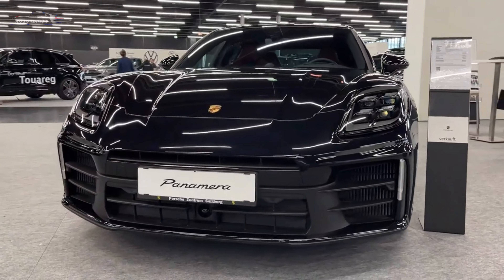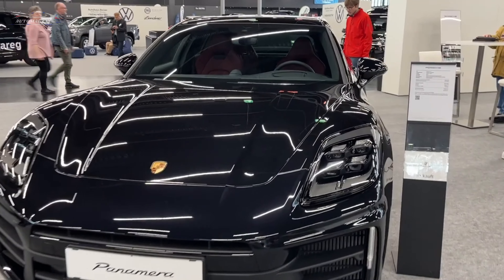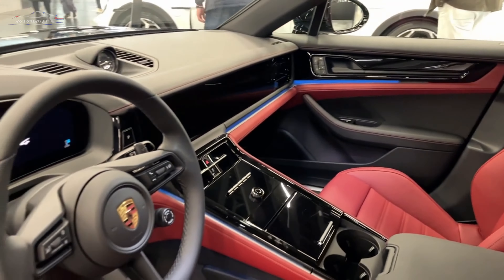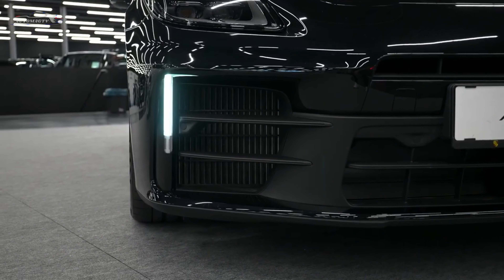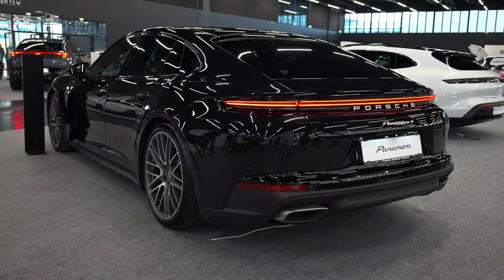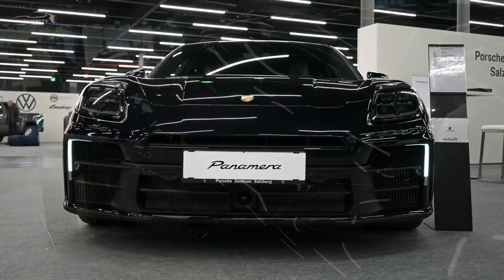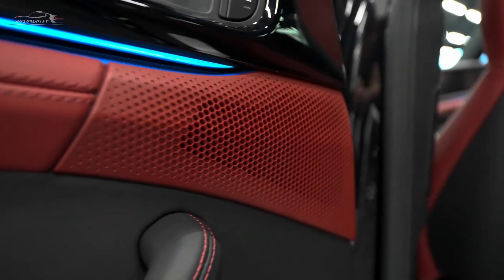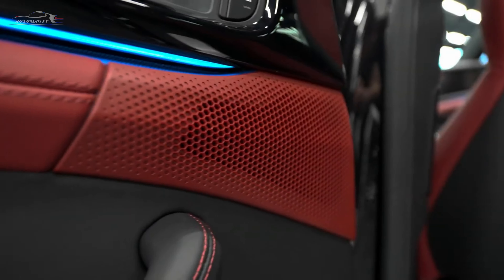2024 Porsche Panamera Exterior Review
New 2024 Porsche Panamera Exterior | 2024 Porsche Panamera Review | Panamera 2024 |

The 2024 Porsche Panamera receives notable updates, including standard Porsche Active Suspension Management and a 350-horsepower increase. The latest model includes additional acoustic absorbers, updated front and rear fascias, and an updated cabin with a larger screen.
The new Panamera is available with a range of turbocharged V6 and V8 engines, including a range of plug-in hybrids.
The new model's interior borrows heavily from Porsche's electric Taycan and features no less than three screens: a 12.6-inch digital instrument display, a central touchscreen for the infotainment system and a touchscreen for the front passenger.

2024 porsche panamera
2024 porsche panamera review
2024 porsche panamera interior
2024 porsche panamera redesign
2024 porsche panamera price
2024 porsche panamera turbo e hybrid
new 2024 porsche panamera
2024 porsche panamera plug-in hybrid
2024 porsche panamera base
new 2024 porsche panamera exterior
2024 porsche panamera news
porsche panamera
porsche panamera 2024
new panamera,porsche
porsche 2024
porsche cars
panamera
2024 panamera
panamera 2024